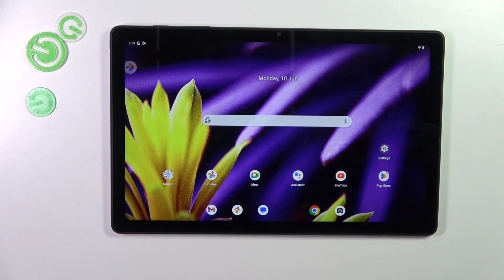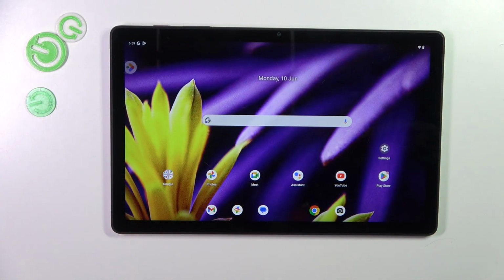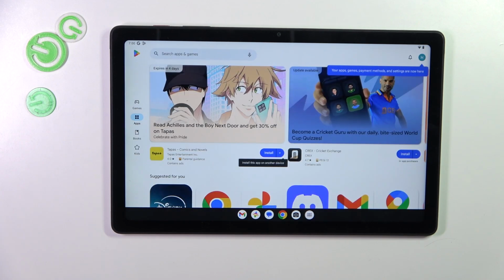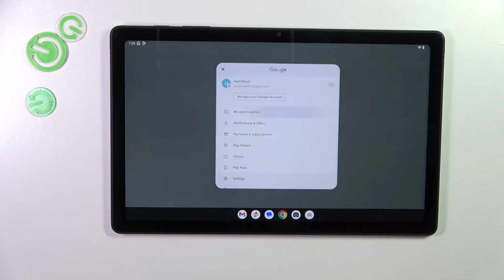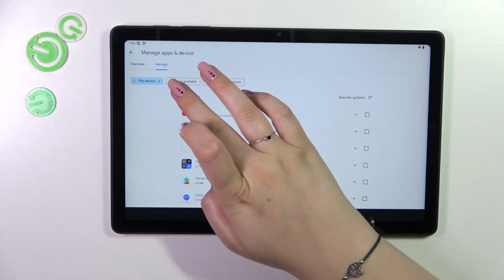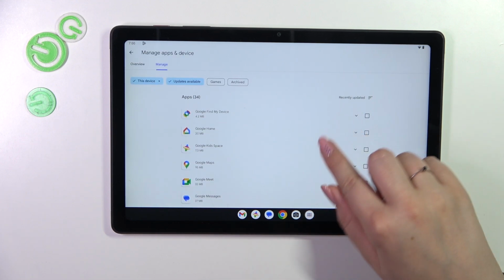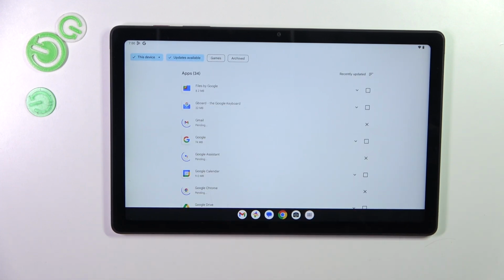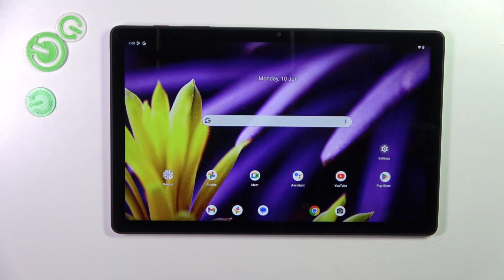How to Update Apps in T Tablet – Get Latest App Version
If you're wondering how to update apps on your T Tablet, then here we are coming with help! In the above tutorial, we would like to guide you to a proper section, where you can find all available updates. There you can decide whether you want to download all of them or only some. So let's follow all the presented steps and successfully update apps in your T Tablet!

How to check for apps updates in T Tablet? How to update apps in T Tablet? How to stay up to date with T Tablet? How to find apps updates in T Tablet?